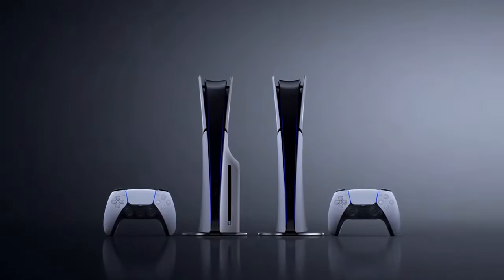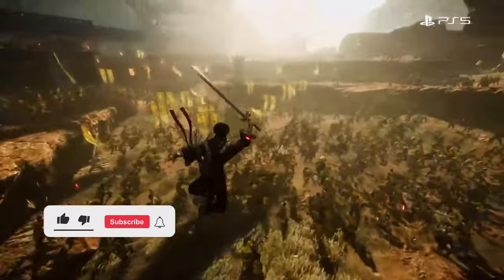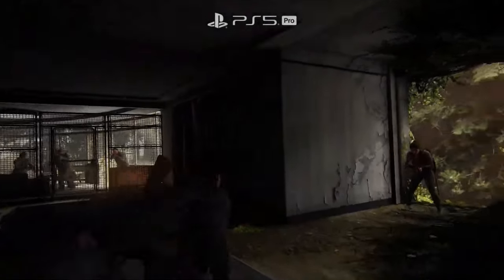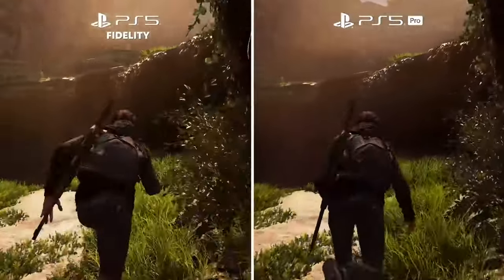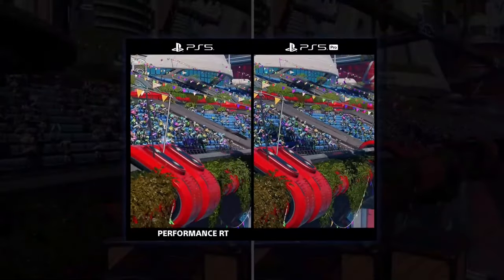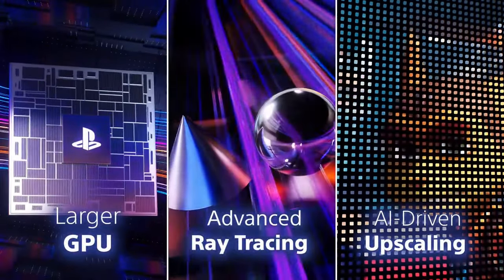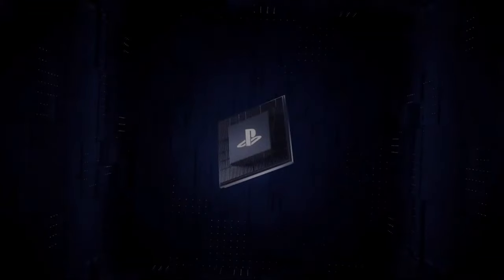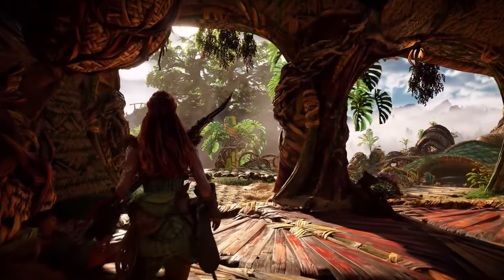PlayStation 5 Pro Pre-Ordered: Why I Did It Despite the Price!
I finally made the leap and went ahead with the PS5 Pro pre-order, even though the price was tough to swallow. In this video, I walk you through the entire thought process, why I hesitated, and what finally convinced me to pre-order the PlayStation 5 Pro. I'll also share my honest opinions on the price, performance expectations, and whether I think it’s worth the investment for avid gamers. If you're on the fence about pre-ordering the PS5 Pro or just curious about why people are making this choice despite the cost...